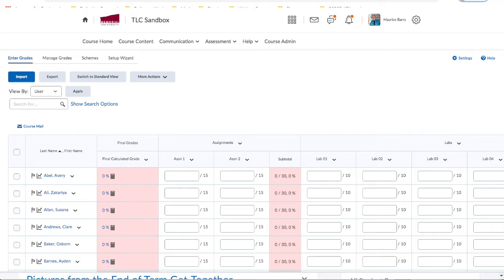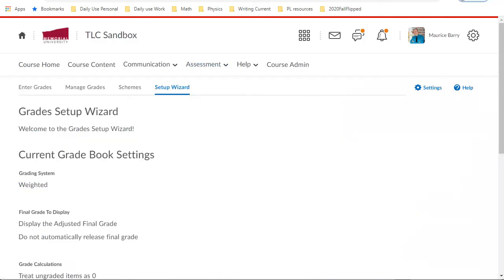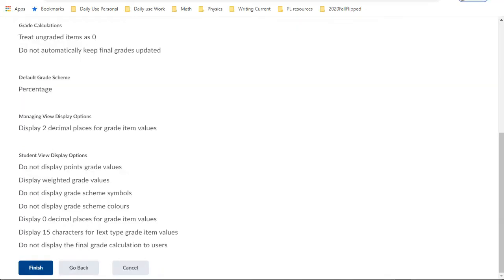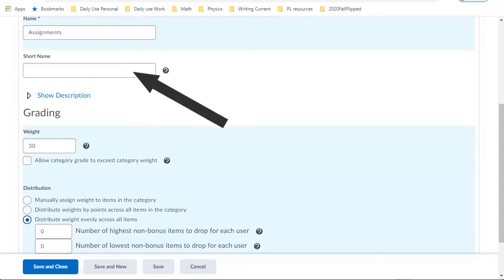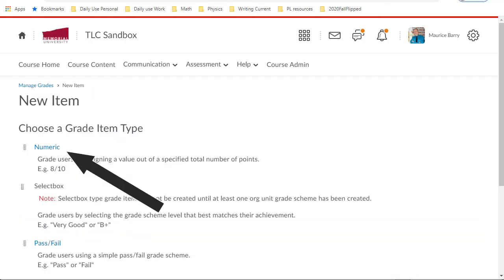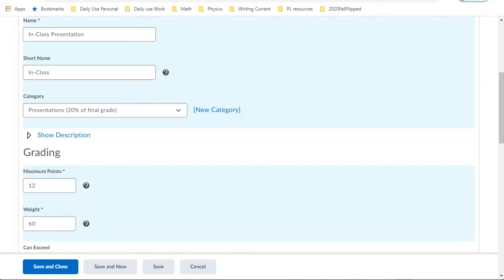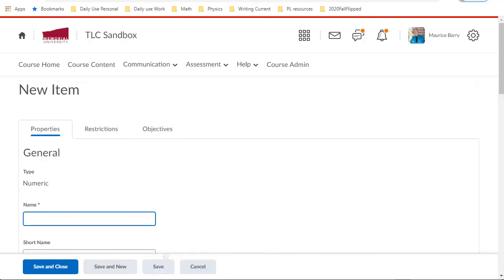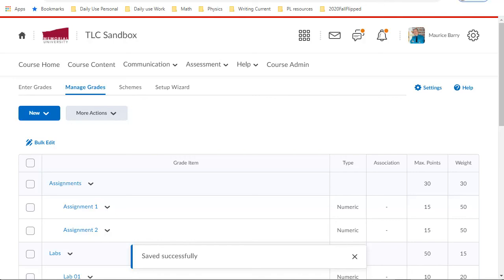Creating a Brightspace Gradebook from Scratch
Shows how to use the Manage Grades feature to create a whole-new gradebook in Brightspace